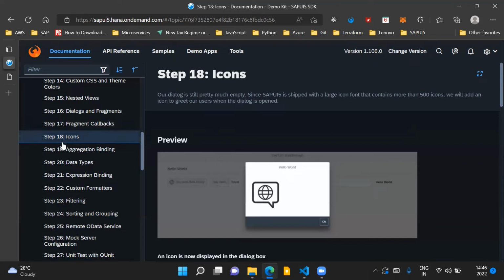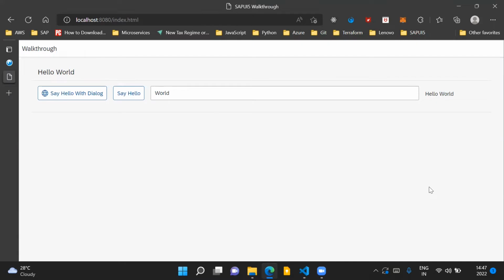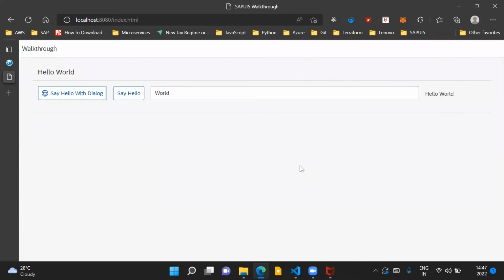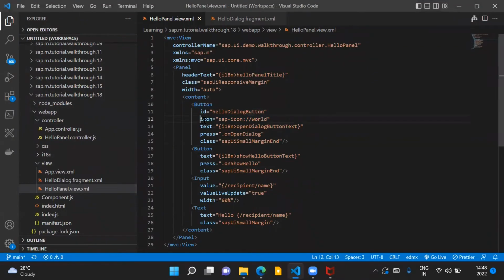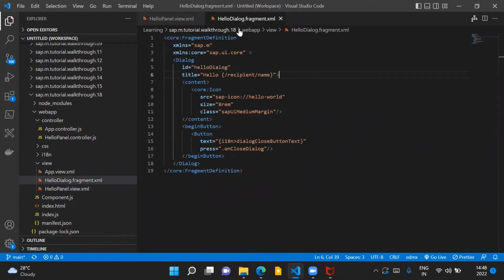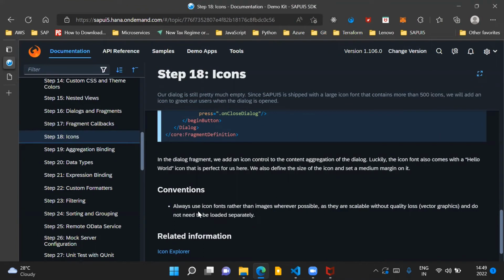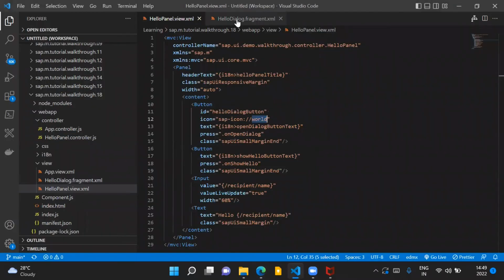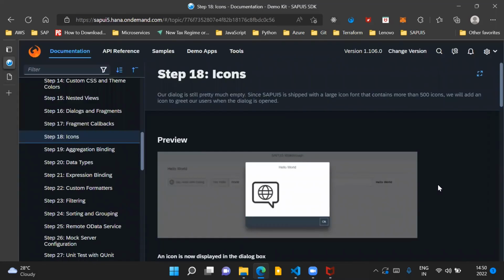SAPUI5 Walkthrough Step 18- Icons